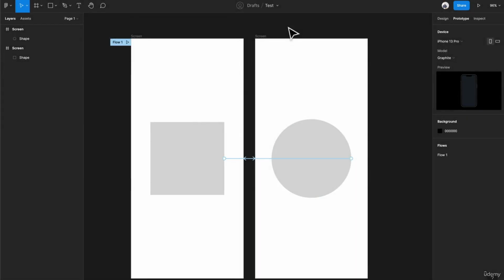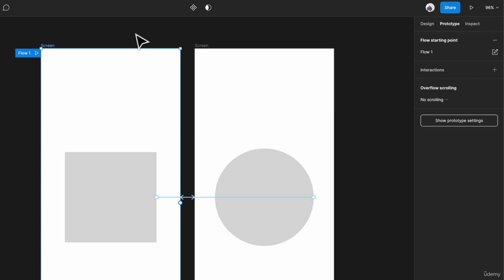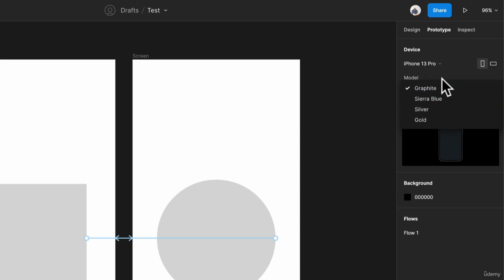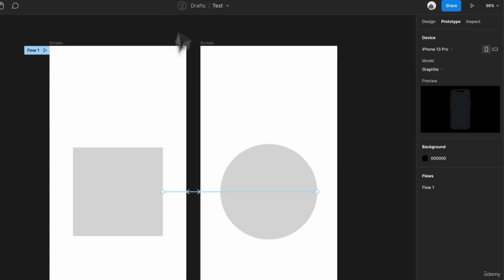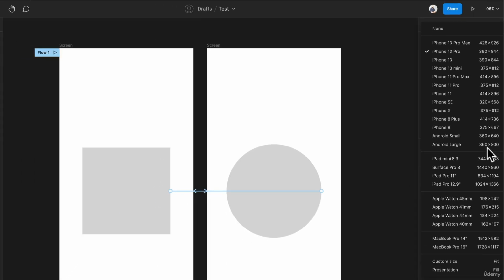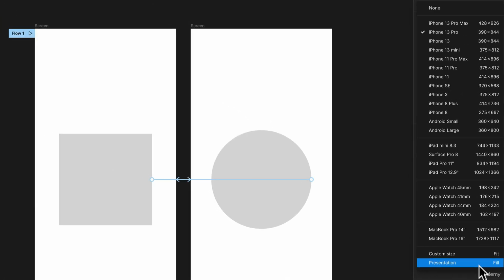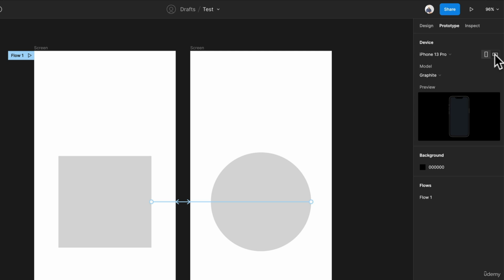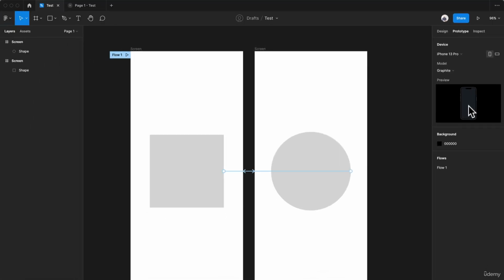83 Prototyping in Figma — Prototype Settings .UI & UX with Figma from Basic to Advanced.